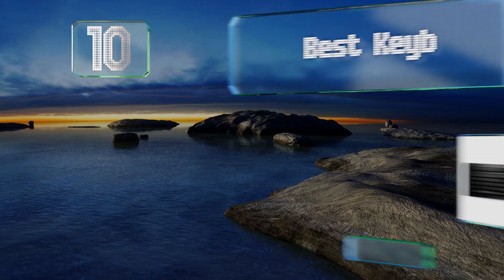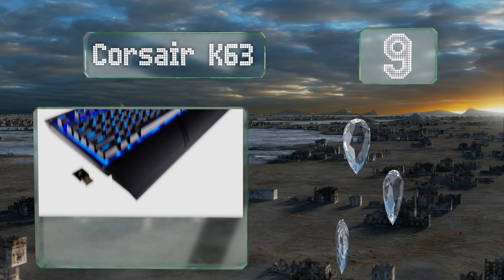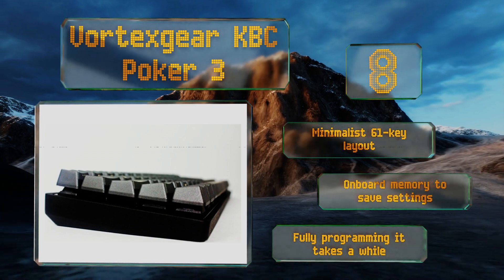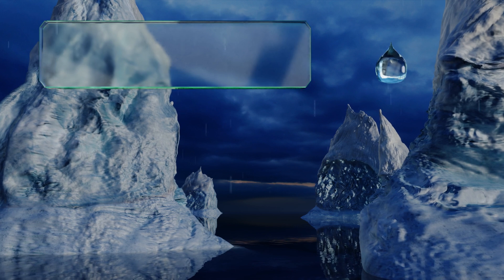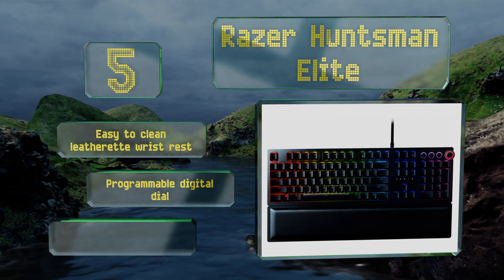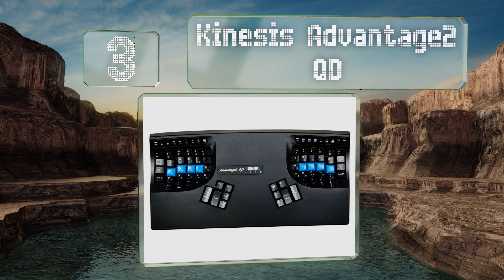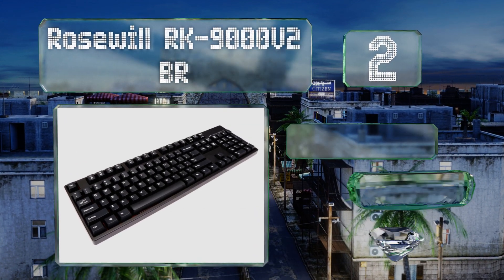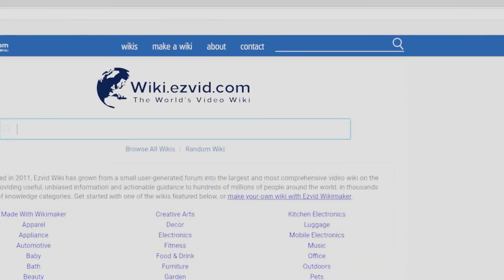10 Best Keyboards For Programming 2019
Our complete review, including our selection for the year's best keyboard for programming, is exclusively available on Ezvid Wiki.

Keyboards for programming included in this wiki include the logitech g513, filco ninja majestouch 2, cm masterkeys pro, razer huntsman elite, corsair k63, rosewill rk-9000v2 br, das keyboard 4 professional, vortexgear kbc poker 3, kinesis advantage2 qd, and havit hv-kb395l.